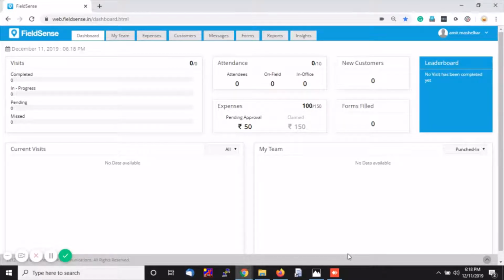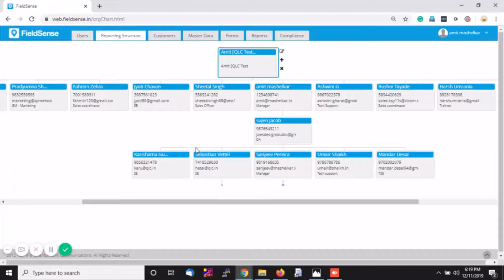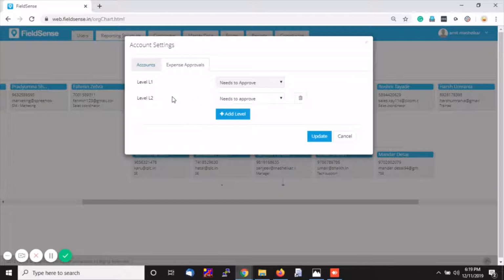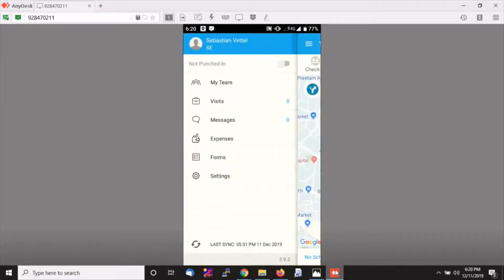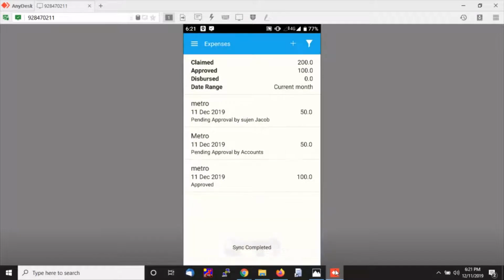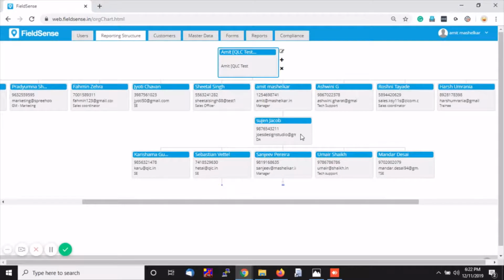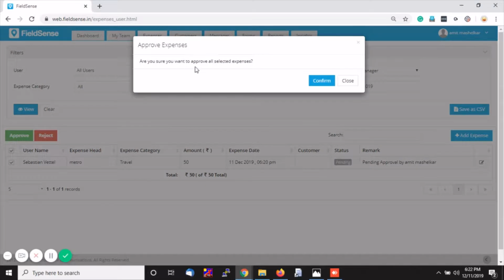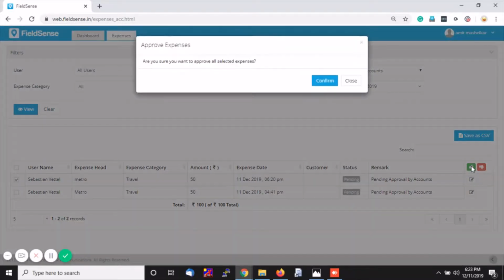How to configure Multi Level Expenses in FieldSense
This video will assist the admin on how to go about configuring Multiple Levels of Expense Approval in FieldSense.